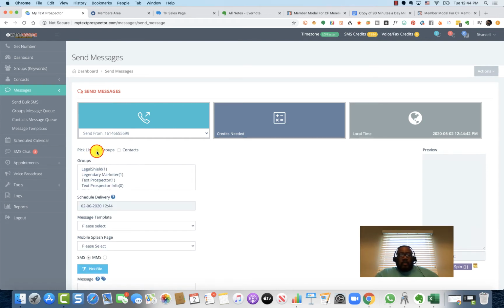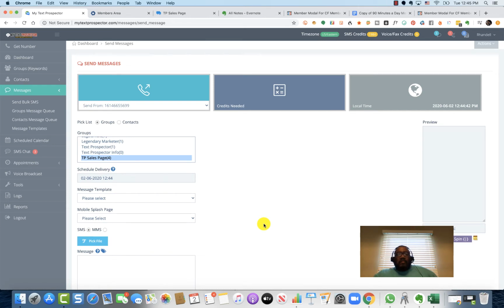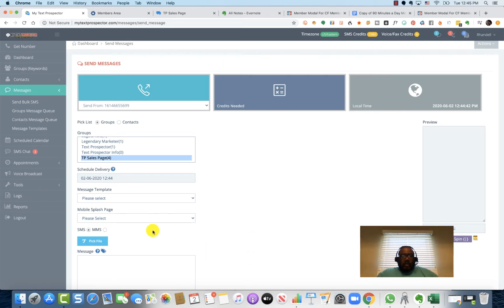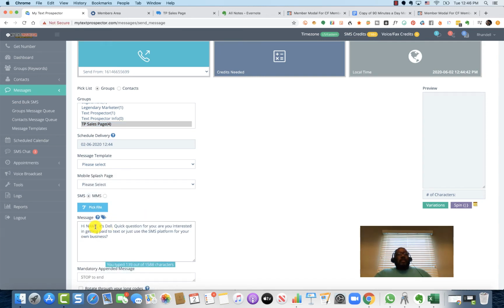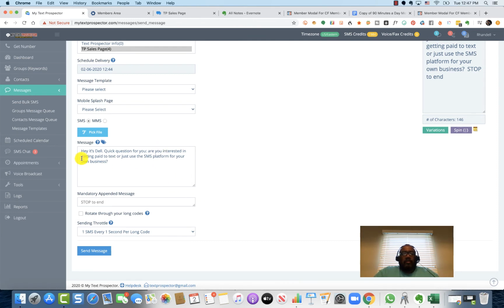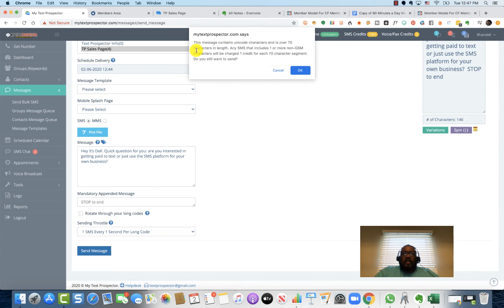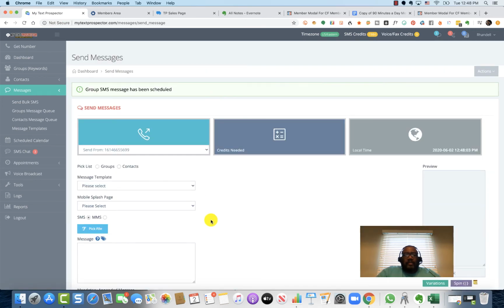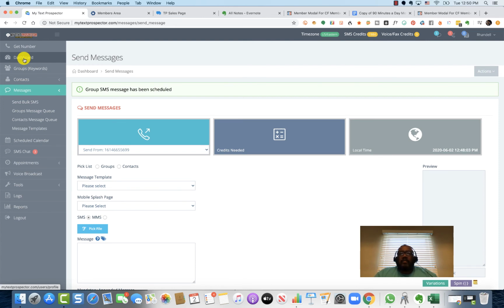Text Prospector Tutorial - How to Send to a Message An Entire Group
Put in the subject line: "Interested in Text Prospector”

In this segment of the Text Prospector Tutorial series I am teaching you how to send a message to an entire group. Basically this is you sending a Bulk SMS, but it may not be going out to your entire database but rather a segment of leads you've created through SMS Keywords.

I hope by creating these tutorials that you have a better understanding on the Text Prospector SMS Marketing system and what it can do for you and your business. Not to mention the $250 instant commissions are pretty cool too.

Your number one goal in your Mobile Marketing is to show up everyday. You have to be consistent to see results. And remember that just like a magnifying glass stuck in place can start a fire, you too can start a fire in your business if you are willing to focus your efforts for a long enough period of time.

By staying focused you will start to make money online even if you've tried for years and haven't seen any results.

Every day, millions of people get online and do a Google Search for how to find work from home jobs online. When you work on your craft and learn how to market you will position yourself in front of that group and eventually start to convert some of those people into sales for your Text Prospector Opportunity (or your primary business).